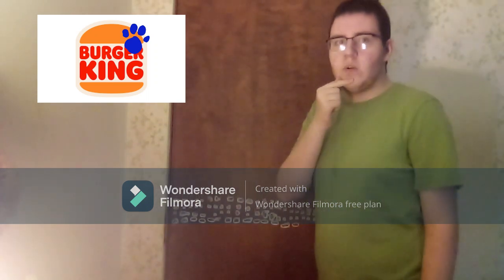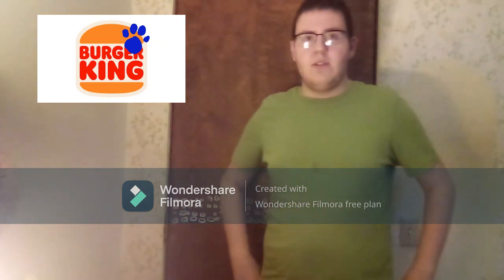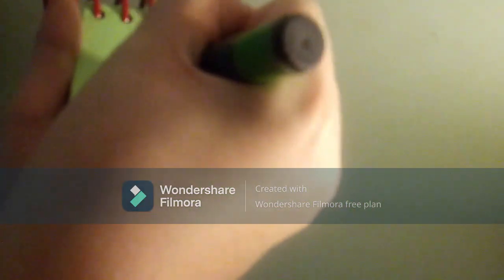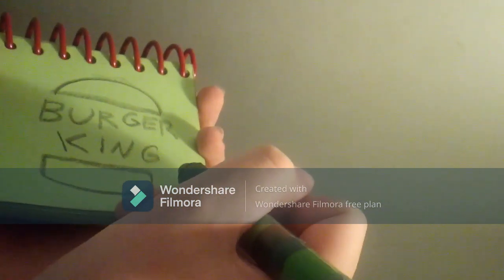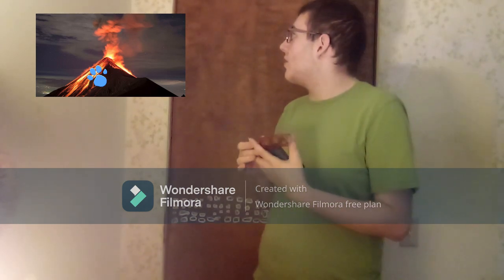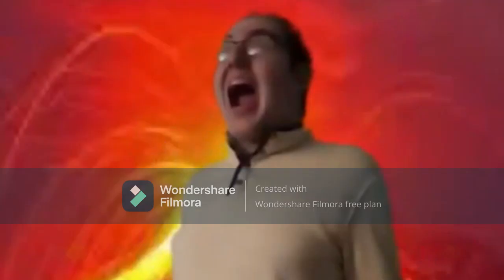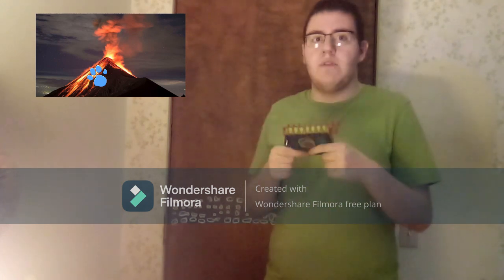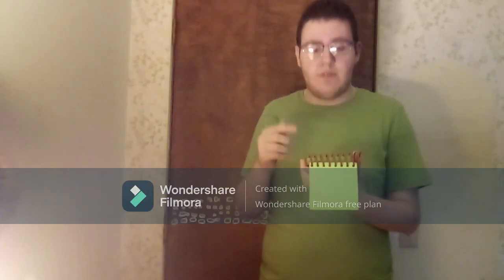How to draw Burger King logo and Volcano (My version)